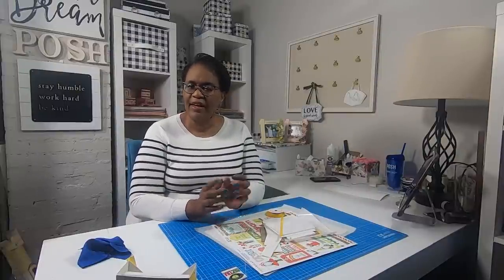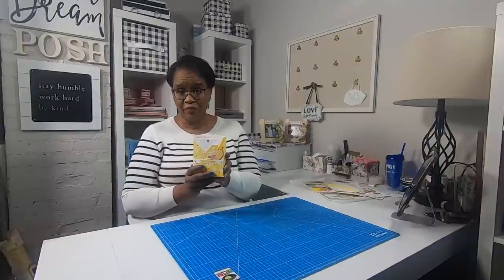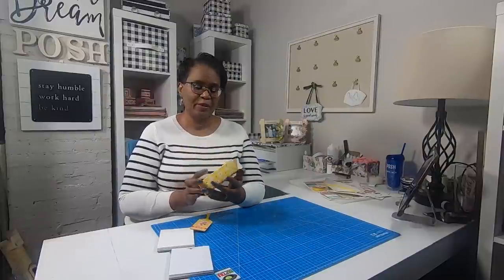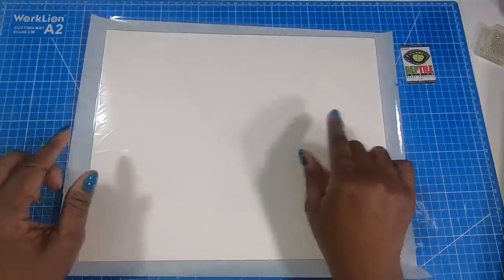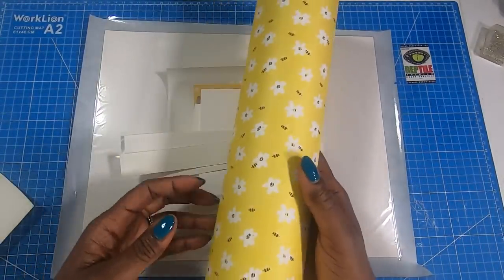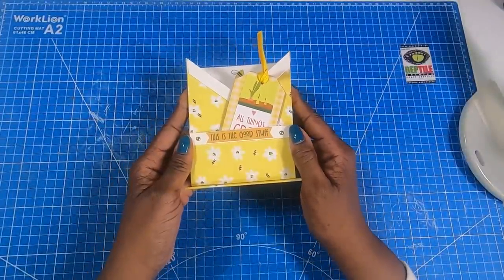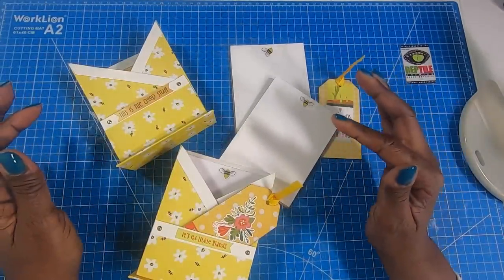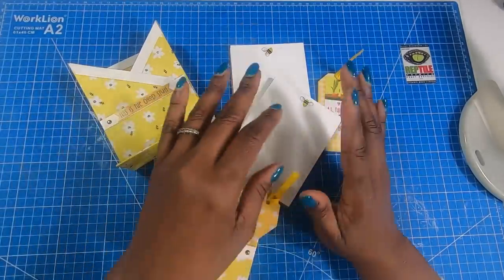crisscross KIMONO stationery box/GREAT FOR CRAFT FAIRS OR ETSY! make your own tear away notepads!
Looking for some high end crafts you can make or sell at craft fairs?  Make this awesome crisscross stationery box.  And while you are at it, why not make some tear away notepads for the inside.  This little stationery box makes a great gift idea.

Mini Brads
Cordless Glue Gun
2oz glue bottle I am currently using
1 inch double sided TEAR TAPE
Bone Folder